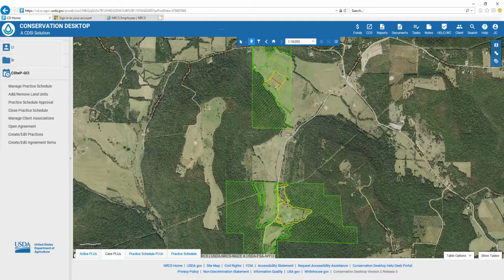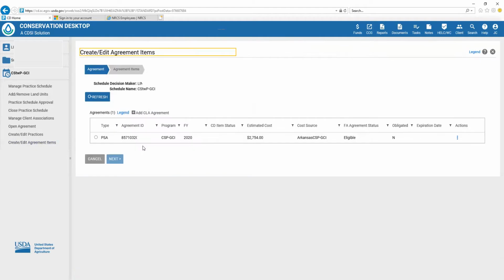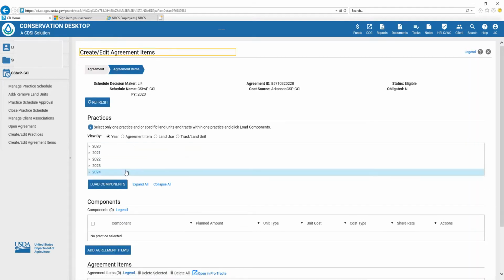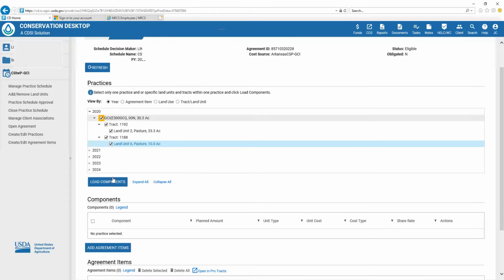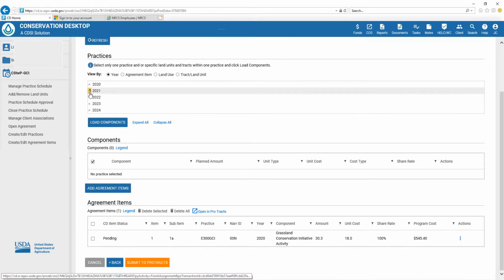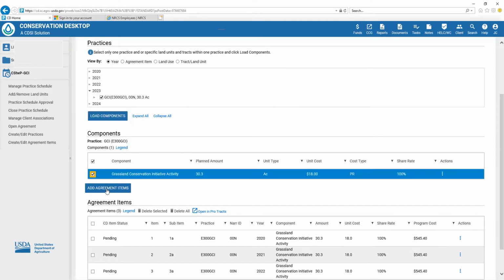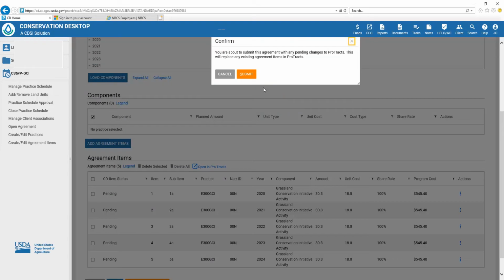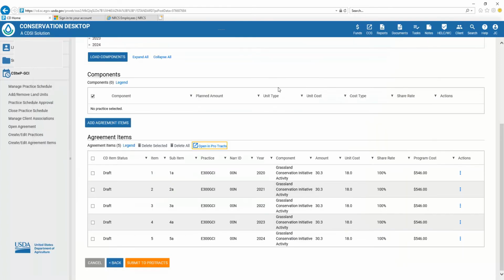Developing an Agreement in CD (Contract Wizard Replacement)